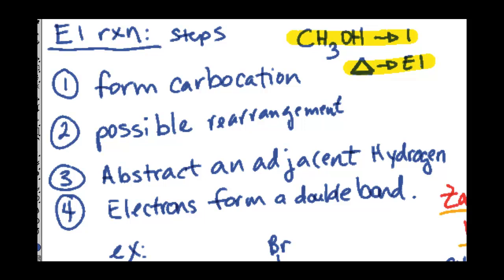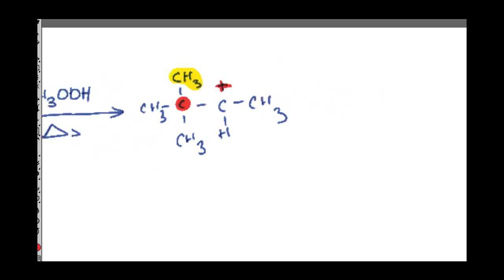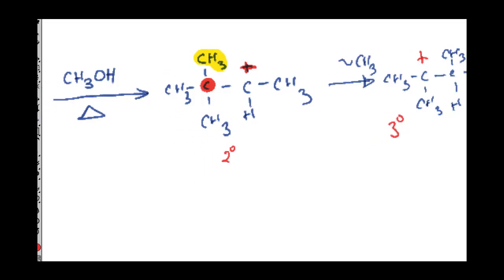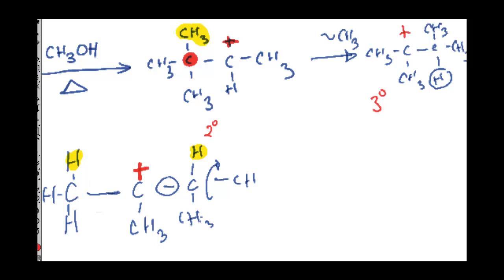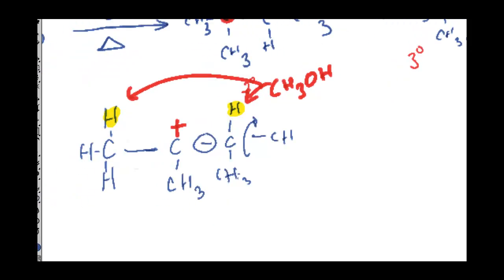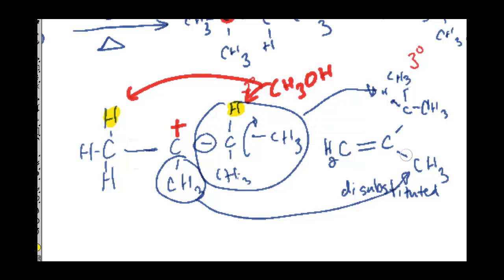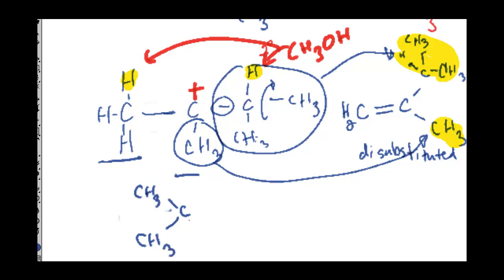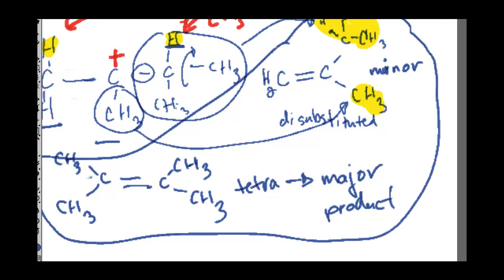[Chemistry][Ochem]-E1 methyl shift example video